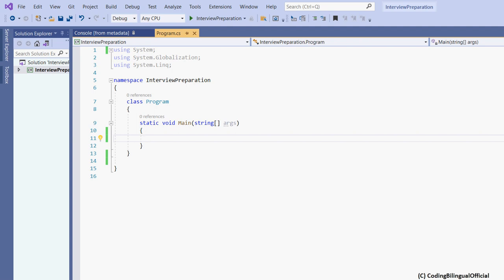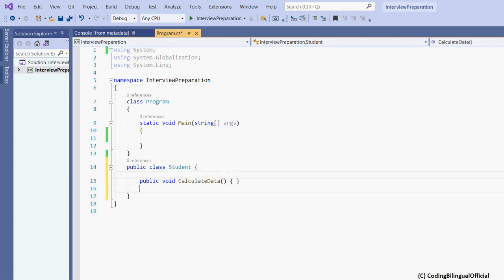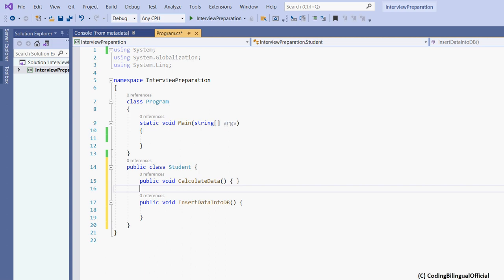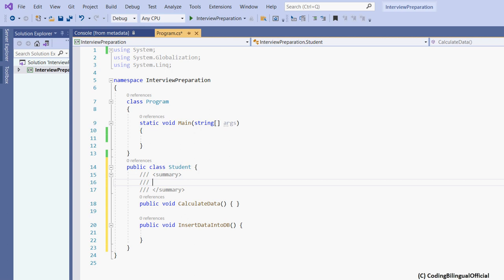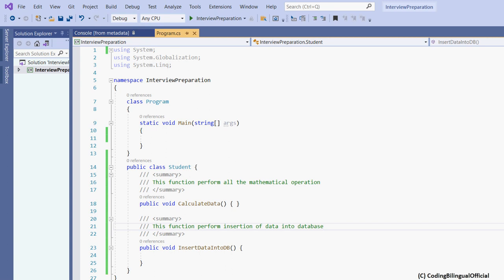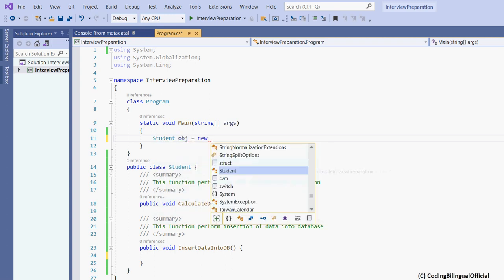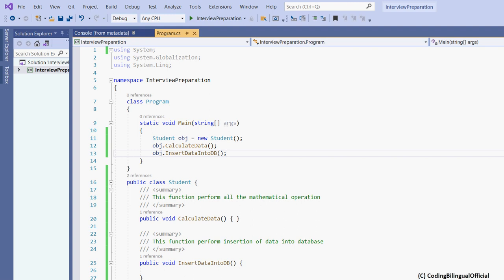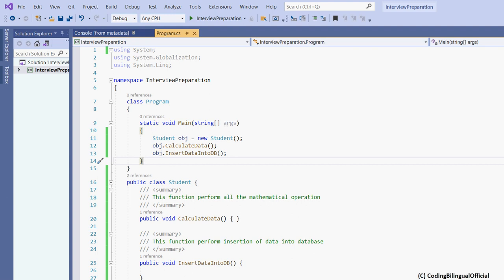Difference between comment and xml doc comments in English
Difference between comment and xml doc comments in Hindi, In this video you will learn when to use XML DOC Comment and what are the advantages compare to normal comment which we uses in our normal programming.

Also during the interview they ask you the question regarding it.